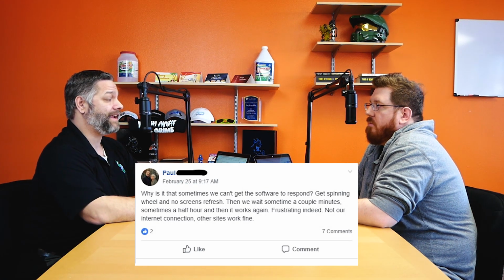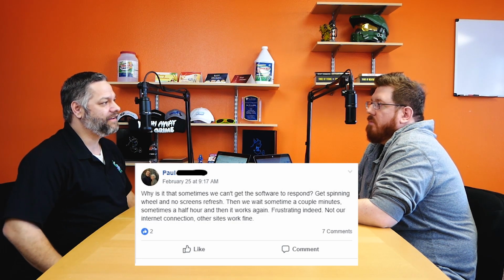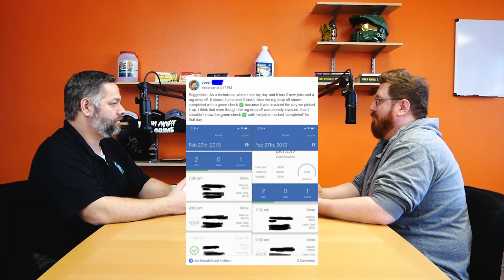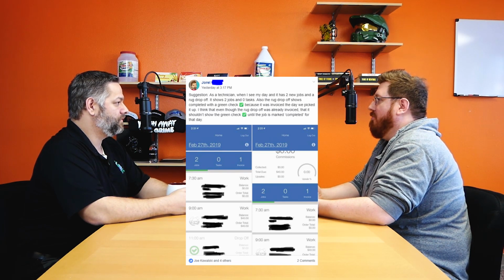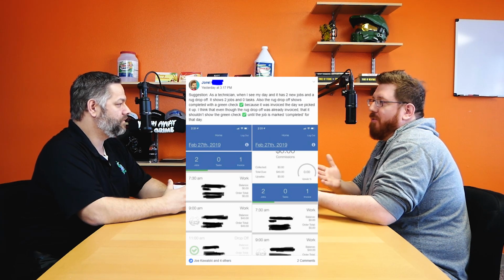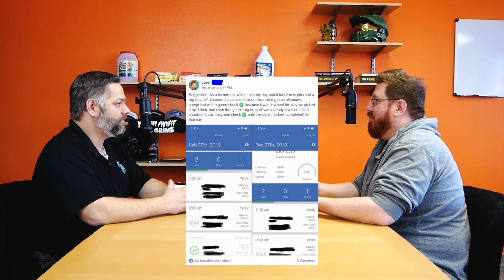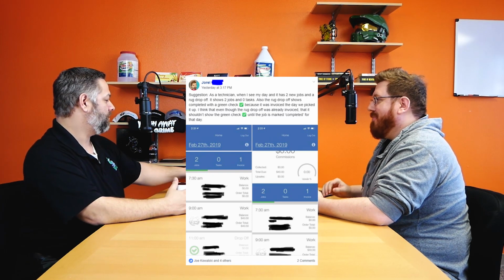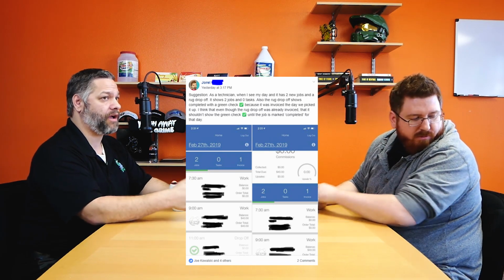The ServiceMonster Podcast 001 - Lead Acquisition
* Welcome to theservicemonsterpodcast, your new weekly resource for all things ServiceMonster. *

IN THIS EPISODE OF THE PODCAST

We're taking a look at some of the updates and fixes that came out with our latest release of ServiceMonster 6.3.3

We talk about the posts from Paul, Jorel, and Joe himself in SMUG

And our main focus of the week: Lead Acquisition

Acquiring leads, managing leads, and jumping on them when they're hot!

ServiceMonster is the leading business software for field service professionals, providing an online all-in-one customer management, scheduling, and marketing solution. ServiceMonster is designed specifically for the field service industry, with the goal of helping businesses become more professional, more efficient, and more profitable. or call (US) or 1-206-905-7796 (international).